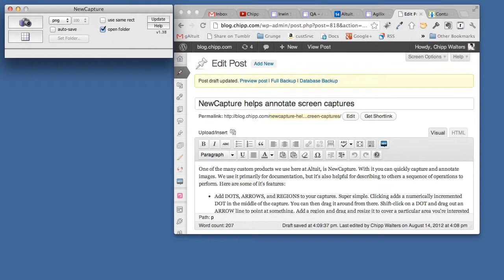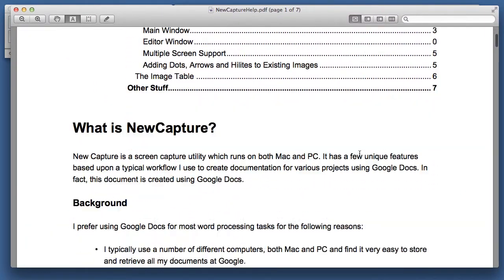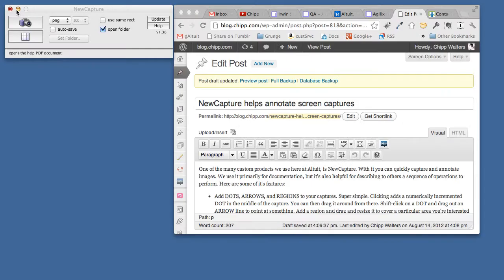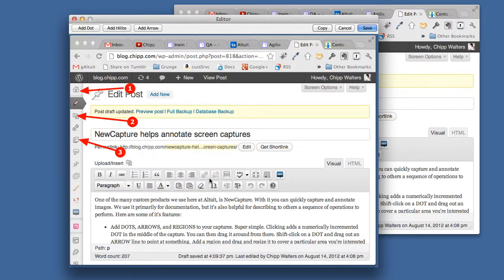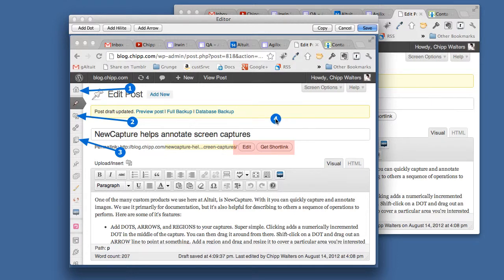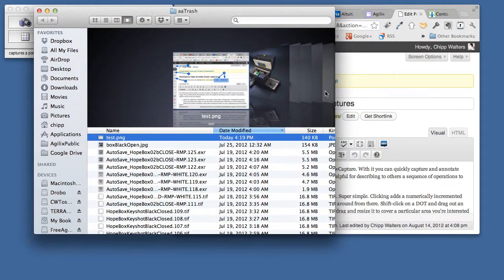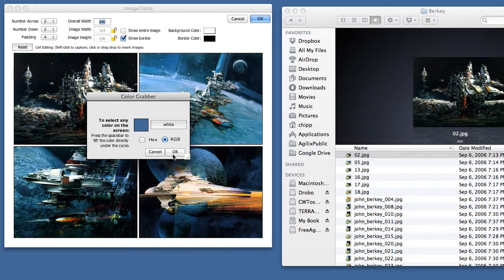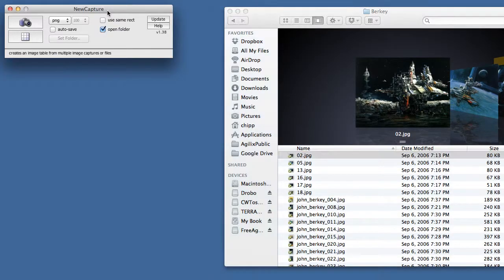NewCapture Free Screen Capture Tutorial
One of the many custom products we use here at Altuit, is NewCapture. With it you can quickly capture and annotate images. We use it primarily for documentation, but it's also helpful for describing to others a sequence of operations to perform. Here are some of it's features:

Add DOTS, ARROWS, and REGIONS to your captures. Super simple. Clicking adds a numerically incremented DOT in the middle of the capture. You can then drag it around from there. Shift-click on a DOT and drag out an ARROW line to point at something. Add a region and drag and resize it to cover a particular area you're interested in highlighting.
Automatically open the folder where you saved your capture. Auto-save to a predetermined folder. Capture the same screen rect area as before.
Drag-drop ANY image onto the palette to annotate it. So, NewCapture can also be used as a quick and dirty editor for existing images.
Create 'image-tables' which can automatically scale a group of images by drag-dropping them onto the table.
Runs on both Mac and PC.
Free while in BETA!
While it's still officially 'beta' (been in beta for over a year now), it's pretty robust and our team uses it every day.